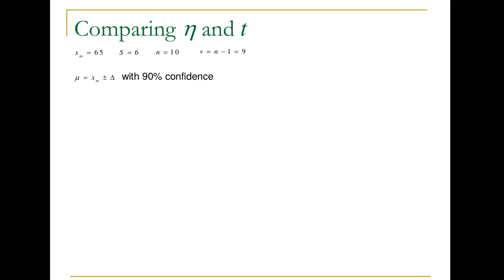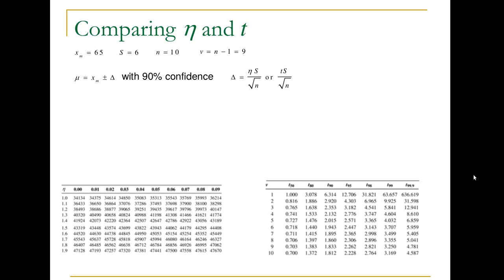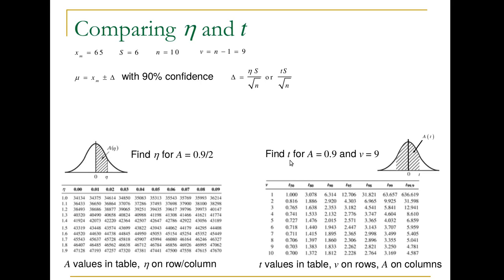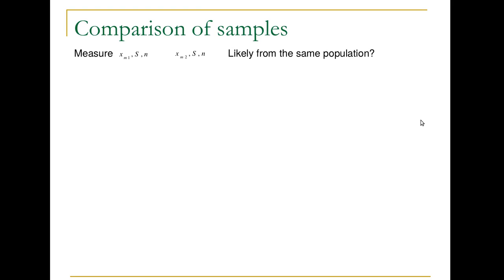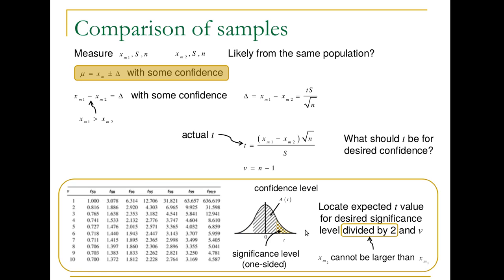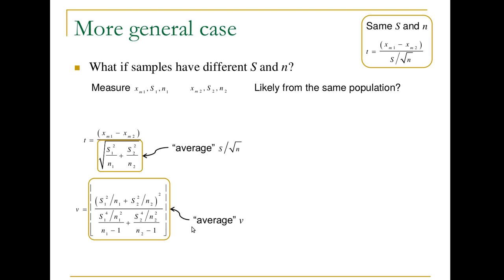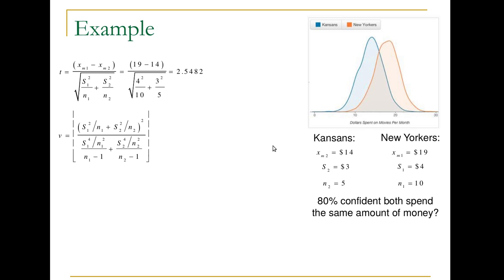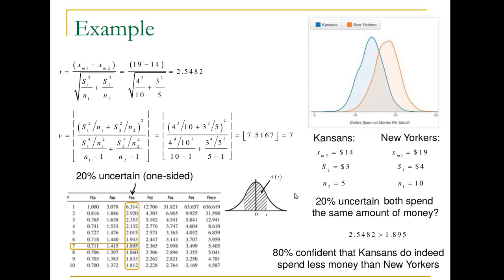Student's t-distribution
Confidence interval based on small sample size, also comparing samples